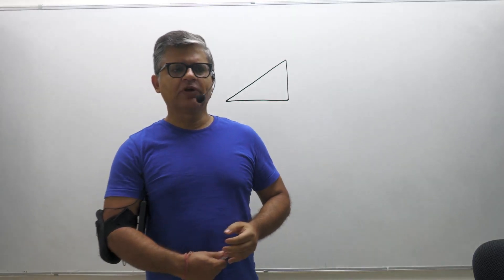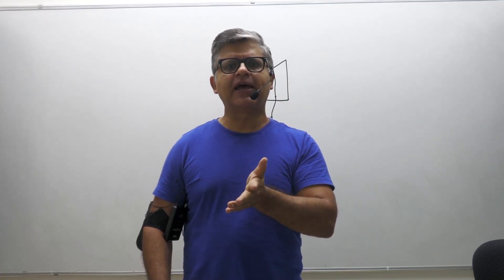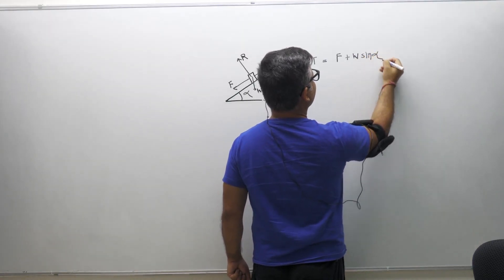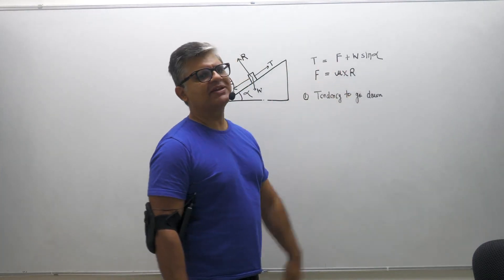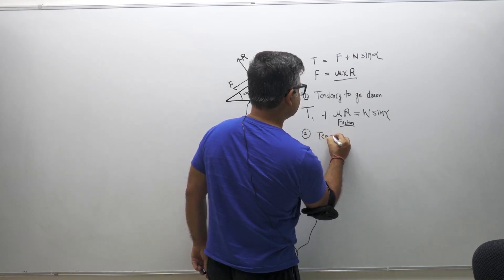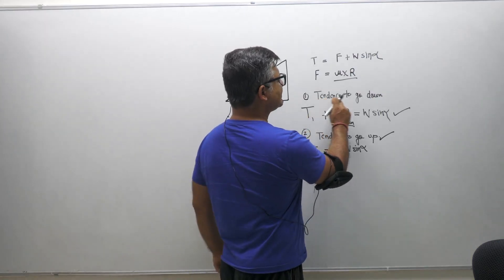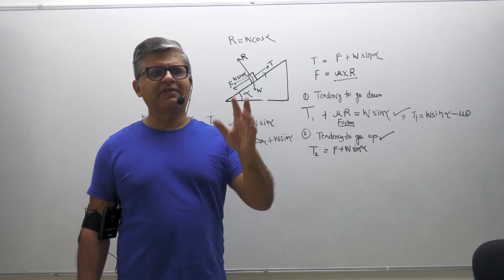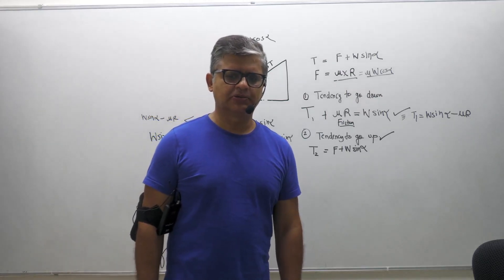PRACTISE PROBLMES ON MECHANICS FOR EQUILIBRIUM OF A BODY ON INCLINED PLANE TENSION AND FRICTION